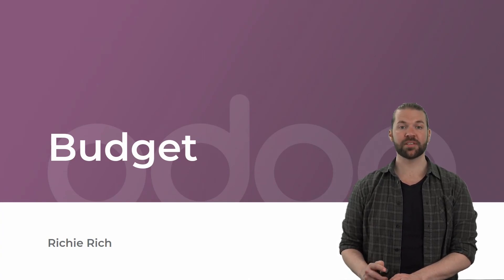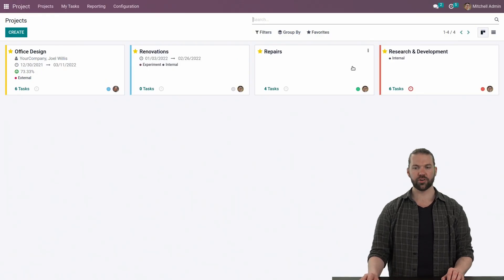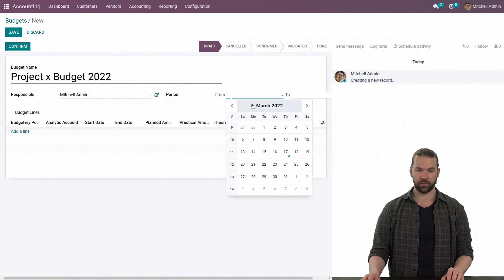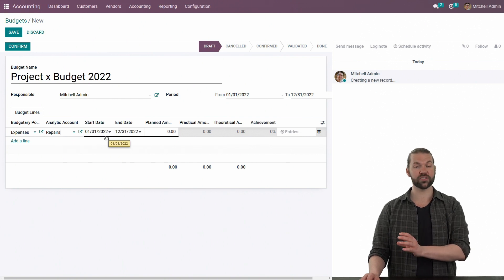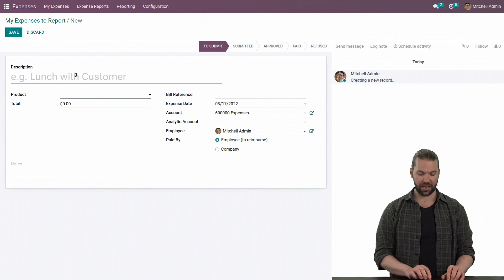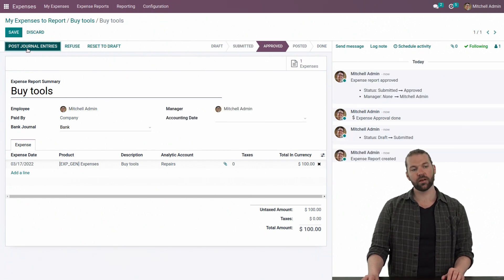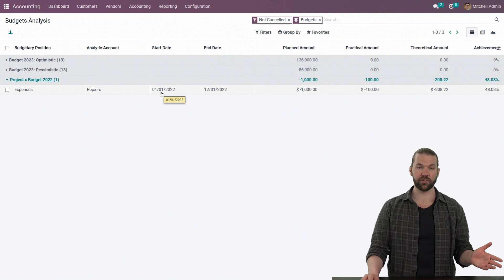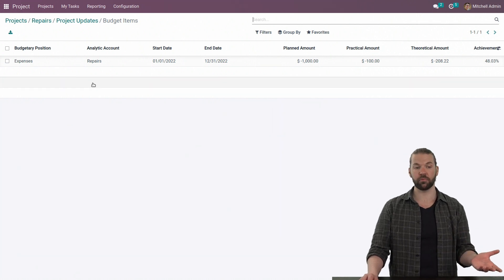[ARCHIVED] Budget | Odoo Project & Timesheets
Manage a project's budget in Odoo! Budgets are one of the essential steps in project management. They control costs, help you measure performance, and can be the engine that drives a project’s funding.